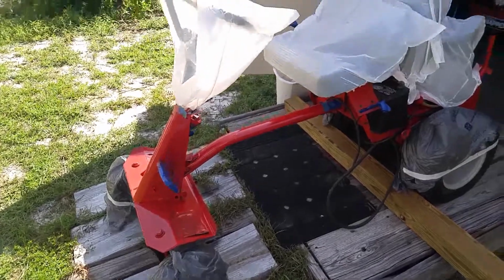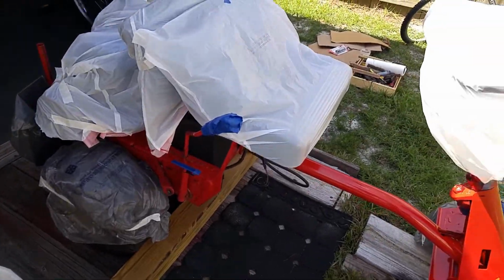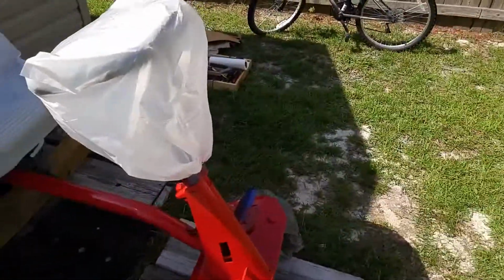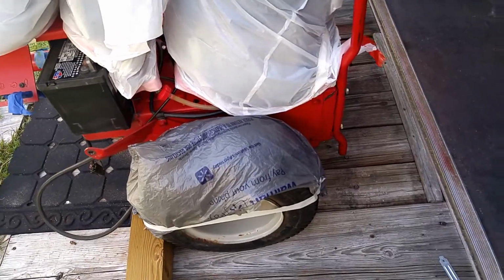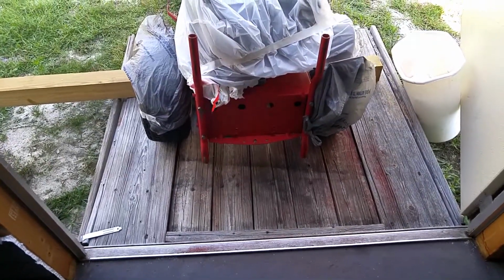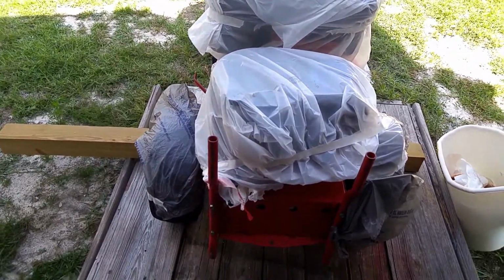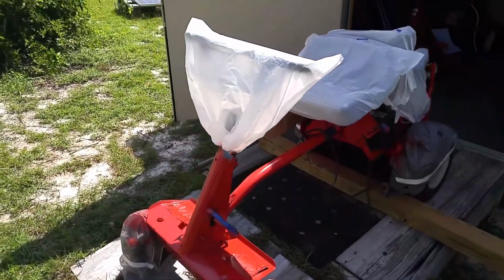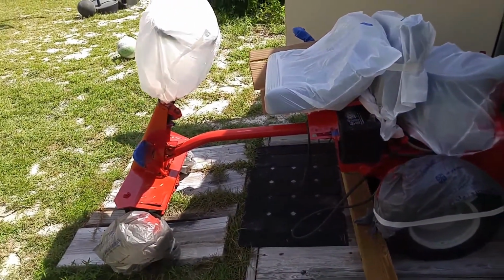03: Snapper Mower Restoration: Finishing The Snapper Mower Paint Job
Well, I was able to finish up painting the Snapper Rear Engine Rider today.  The weather was friendly, so I took advantage of every moment of it: I guess paint a Snapper while the sun shines :).